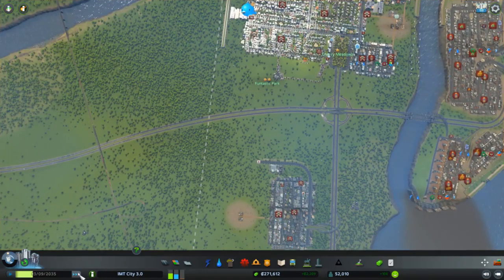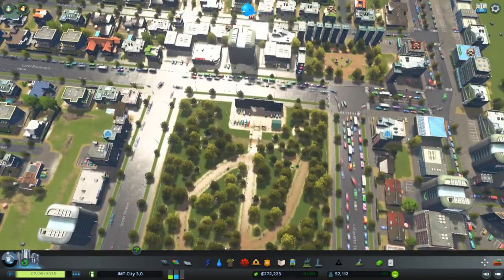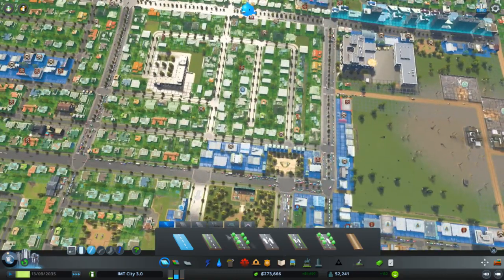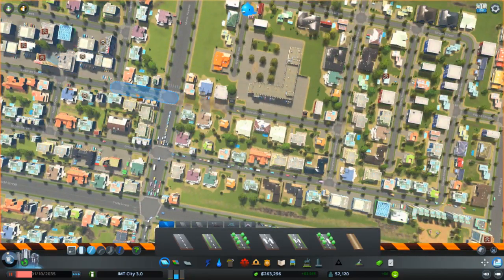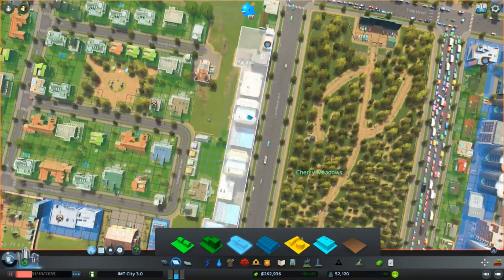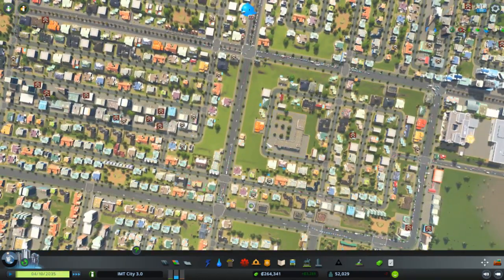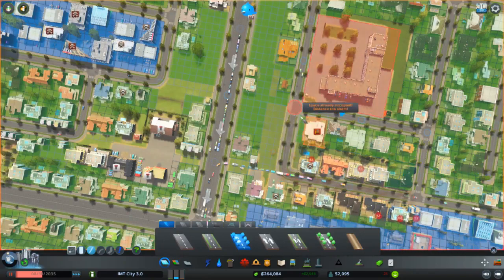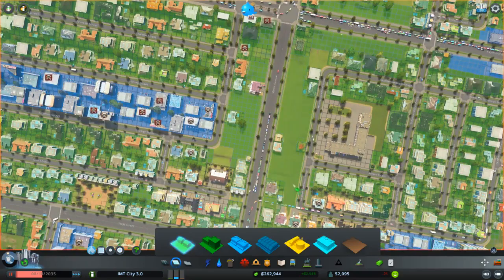Fixing the traffic flow! | Cities Skylines